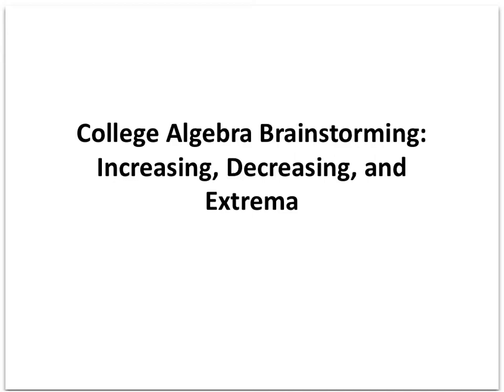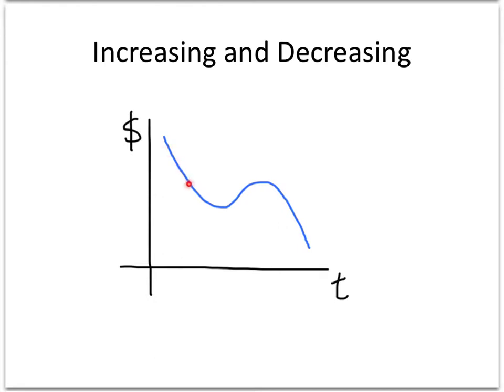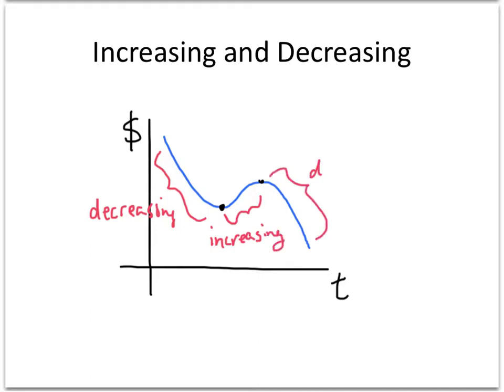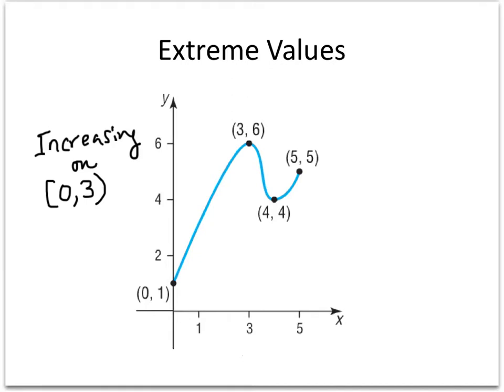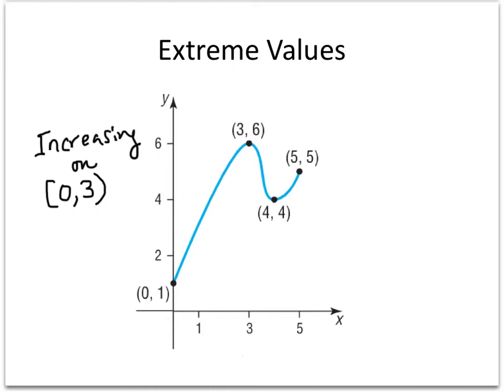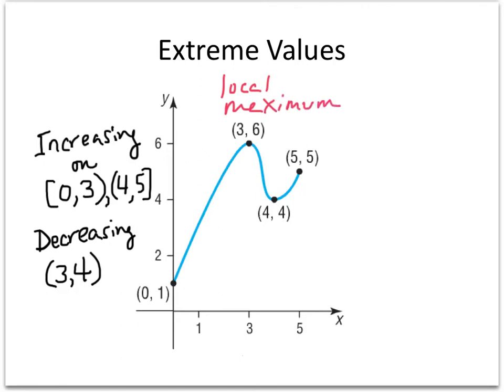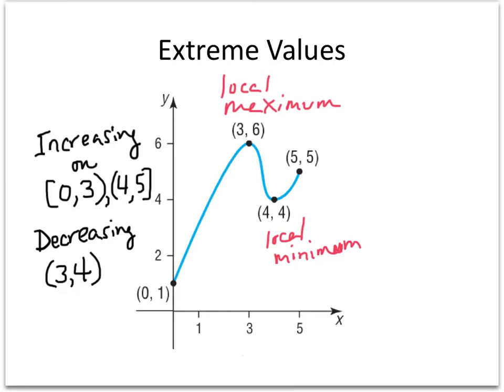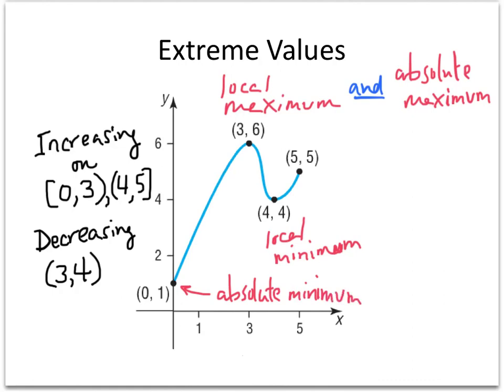College Algebra Brainstorming: Increasing, Decreasing, and Extrema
In this video, we learn about how to determine when a function is increasing and decreasing.  We also learn about how to identify the extreme values of a function.